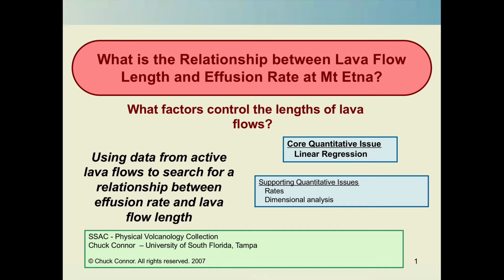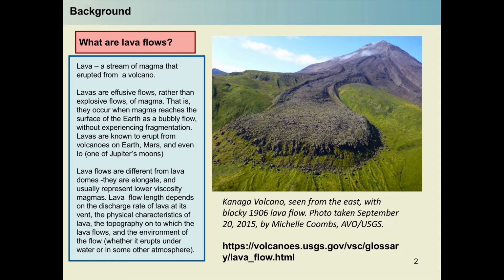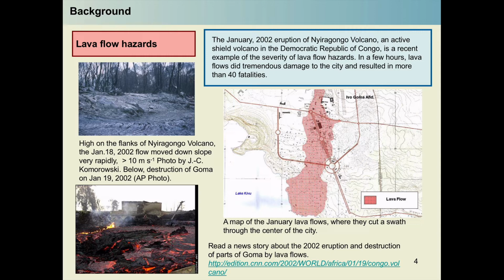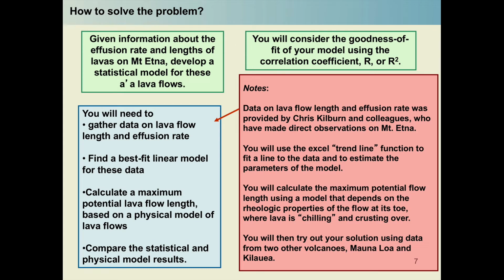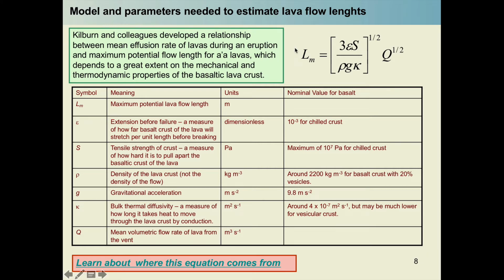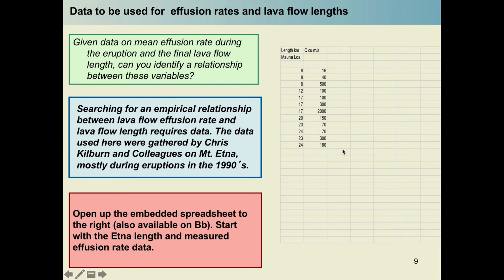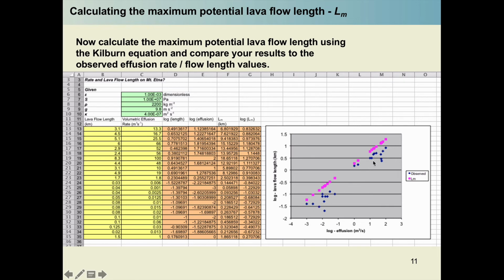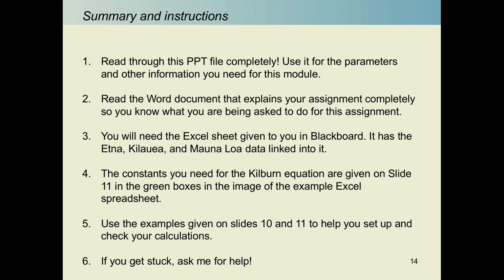Geos406/606 Module 7